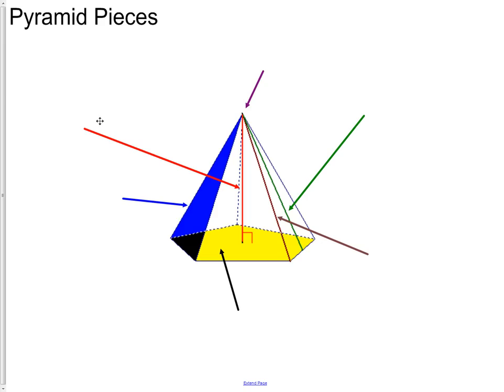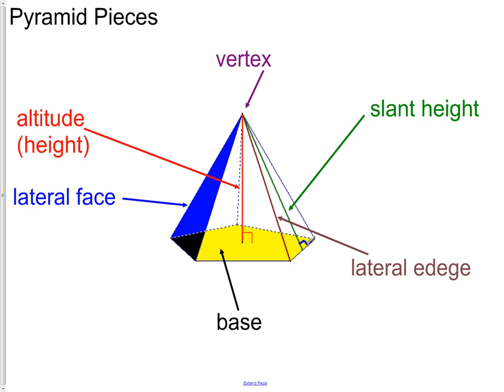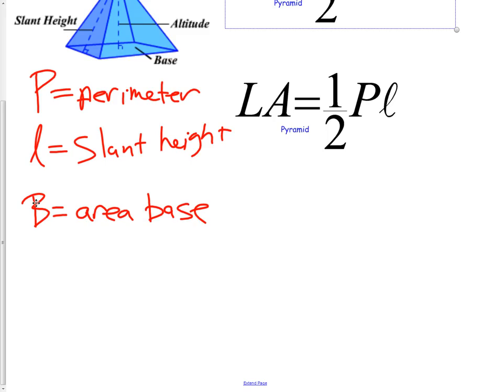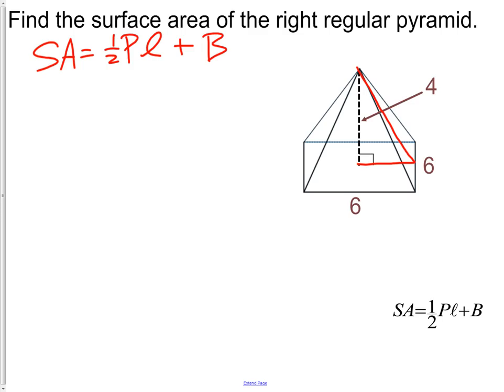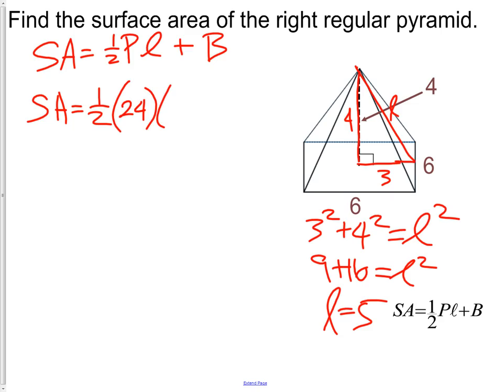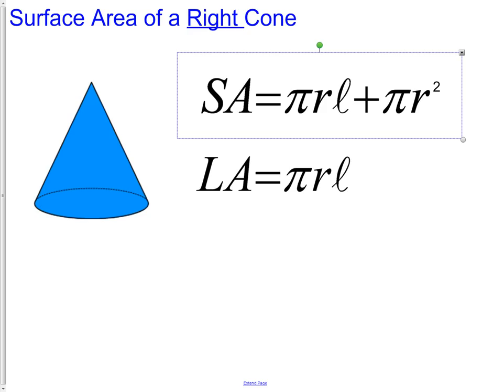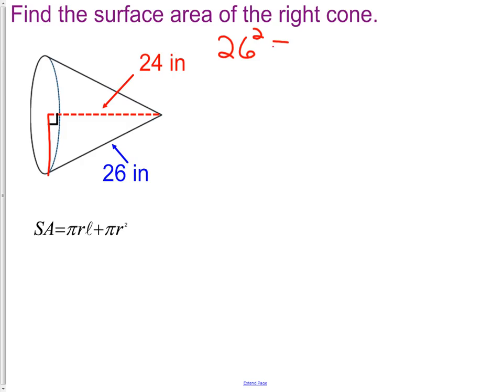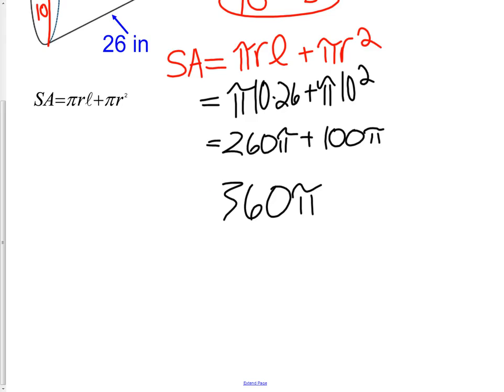12-5,6 Surface Areas of Pyramids and Cones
Surface Areas of Pyramids and Cones